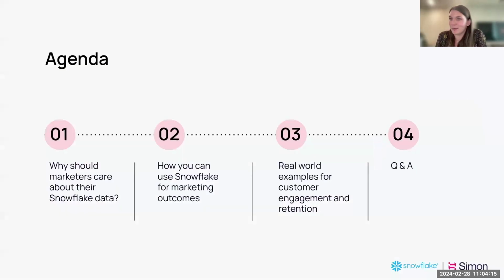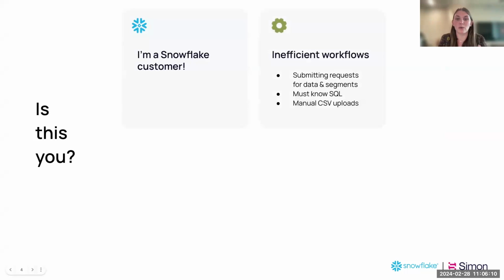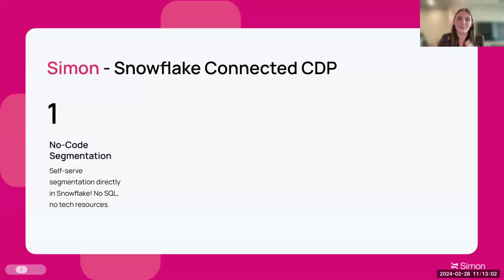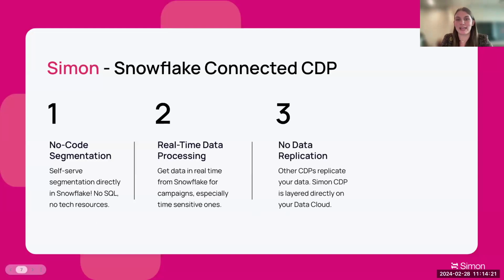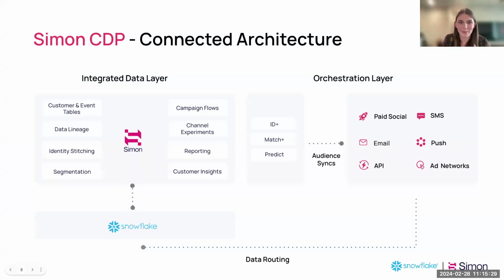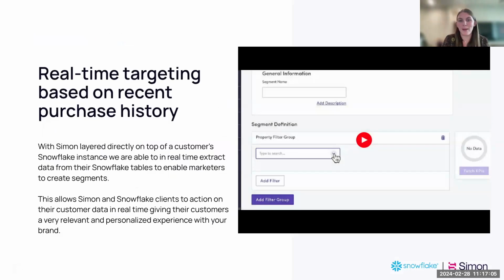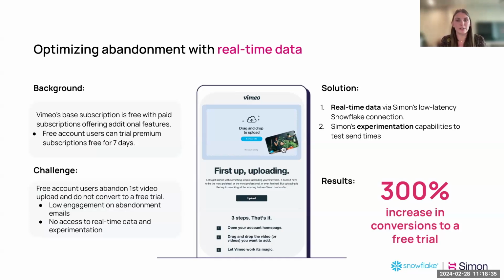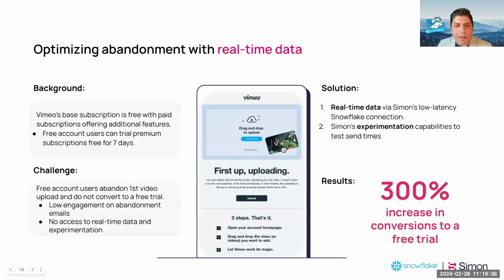Snowflake for Marketing 101 with Simon AI